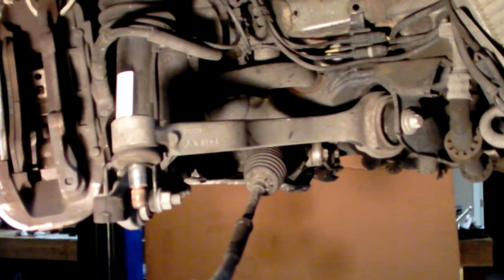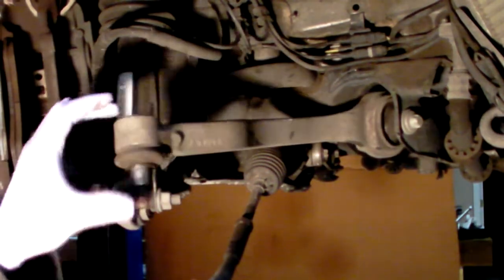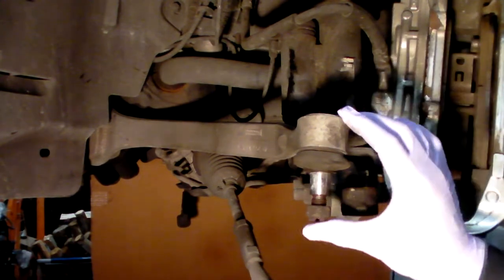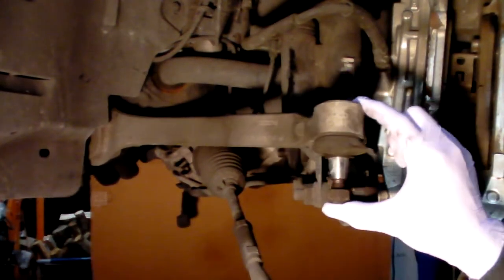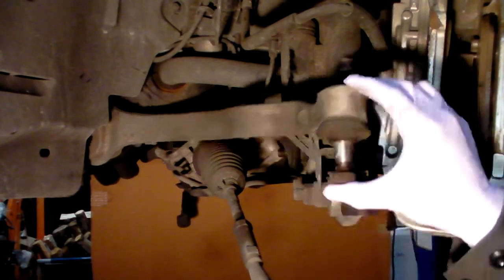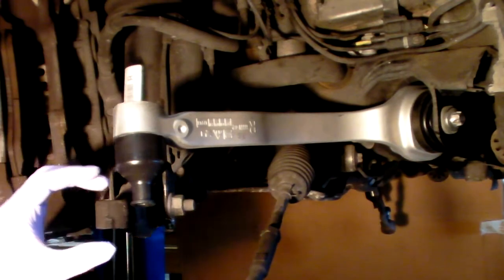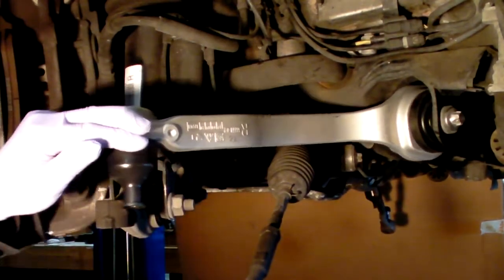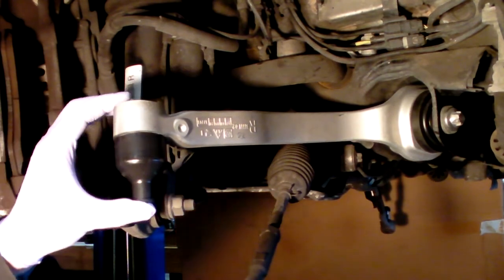Mercedes W211 front suspension arm - Comparison of old vs new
This video shows the forward arm of the front suspension on most 211, 219, and 230 chassis Mercedes (excluding 4Matic). As mentioned in the video, the rubber bushings did not look bad from a visual inspection, and the left side did not appear any worse than the right side. However, when disconnected from the steering knuckle, it was apparent the left side bushing was in much worse condition. These were original Mercedes parts with 124kmi. The OEM appears to be CFW for these suspension arms, same as the upper & lower ball joints. The joint on the outer end of the arm was still good and had no detectable play.

The replacement arm shown in the video is Lemforder brand, and it has the latest upgraded bushing design which is much more robust. The part numbers for the arm assemblies are 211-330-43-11 (left) and 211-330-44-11 (right). Also required are 4 new protective rubber boots, p/n 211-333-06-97 (sold individually), which are to be retrofitted per the WIS when this suspension arm is replaced. The boots the rubber bushing last longer. If buying Genuine Mercedes parts from the dealer, the arms have been superceded to a new number; 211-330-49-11 left and 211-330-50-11 right. I believe the latest version from Mercedes includes the bushing pre-installed (the old version did not include the bushing, but aftermarket brands do include the bushing). Close-up photos of old vs new style bushings will be on my website soon, I will add a link here when those are uploaded.

The arm shown in this video has a different name in each Mercedes system. The EPC refers to it as a "strut", the parts systems call it a "strut rod", and the WIS (service manual) calls it either a "torque strut" or "radius rod" depending on the specific document. Pick your favorite term!

The new arm shown in the video had the pivot bolt temporarily tightened, to show the torsion action of the rubber bushing. Per the factory procedure, this pivot bolt should NOT be tightened until the car is on the wheels / on the ground, at normal ride height, in "ready to drive" position. Failure to do this will result in rapid wear of the bushing and/or abnormal ride height.